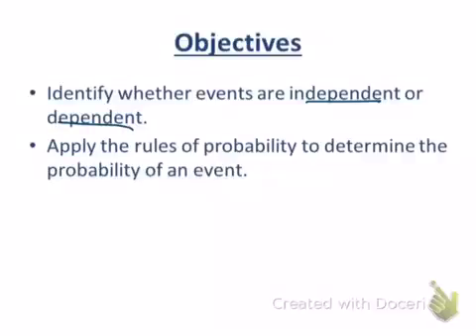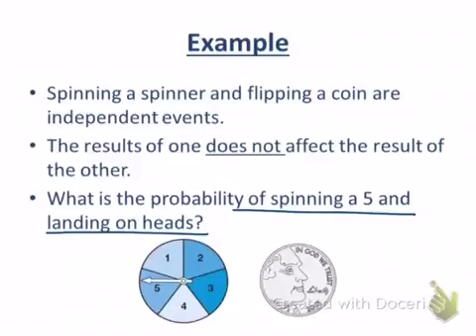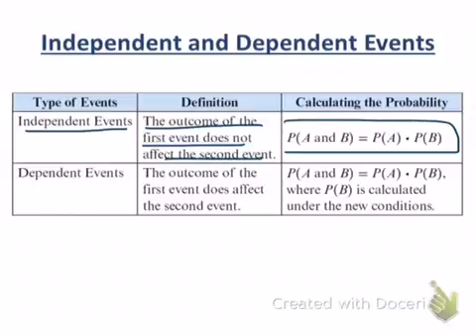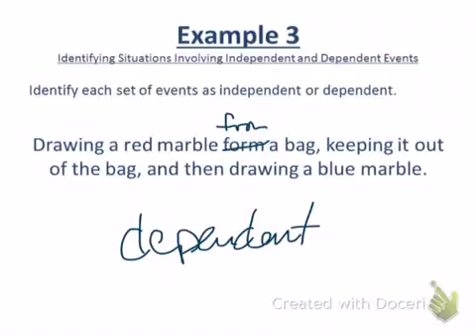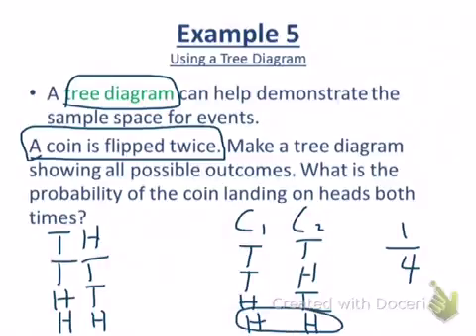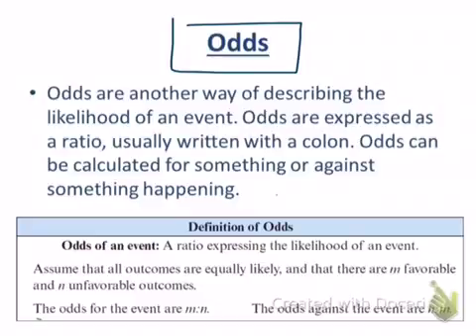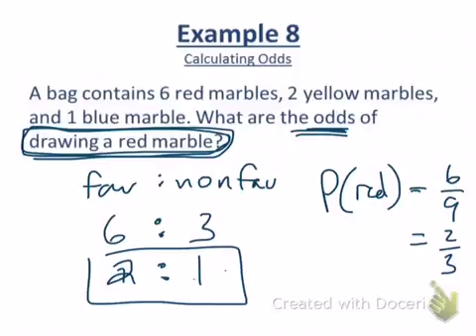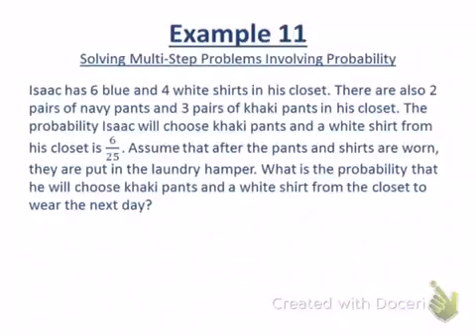lesson 33 probability of dependent and independent events